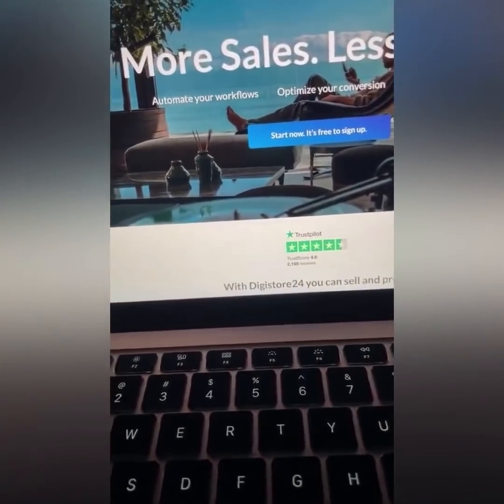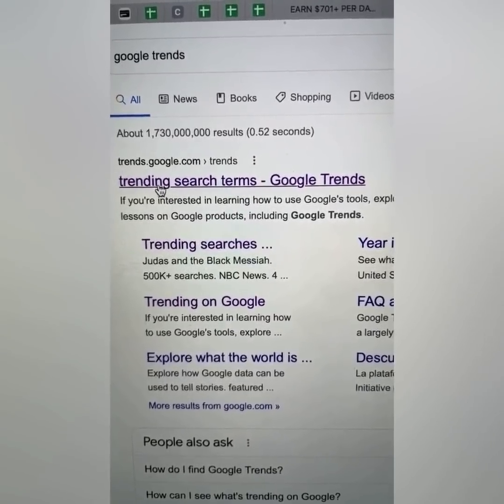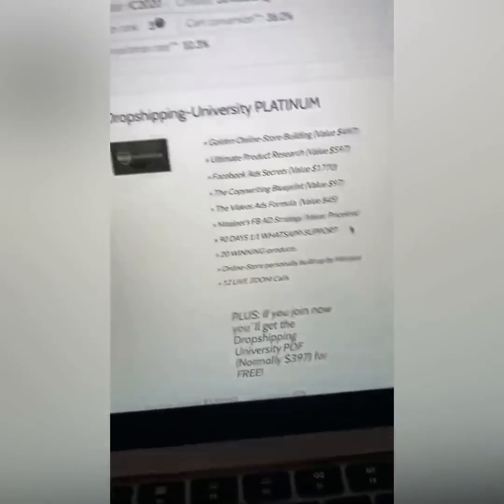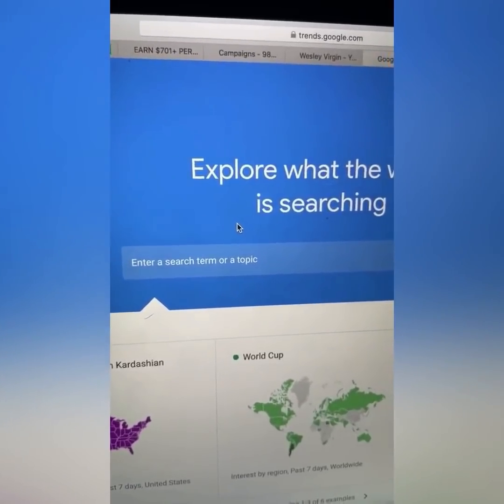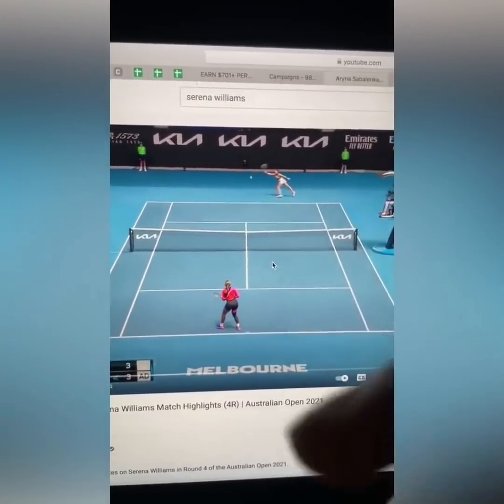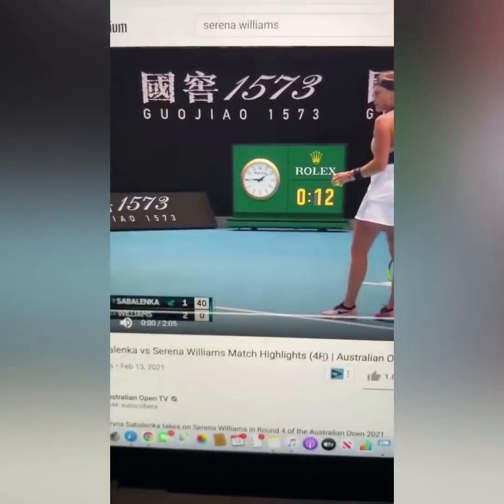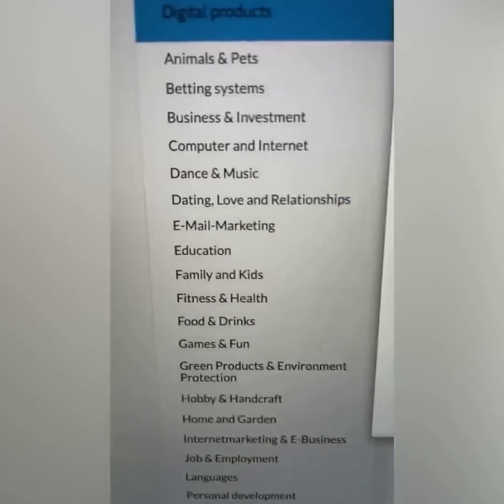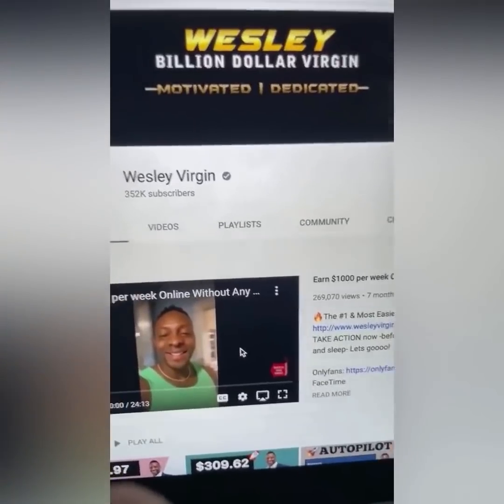Earn $9,653 Online Using This Google Trick | Make Money Online 2021